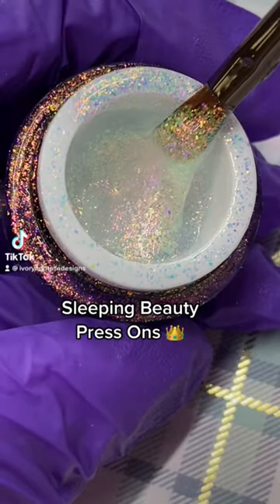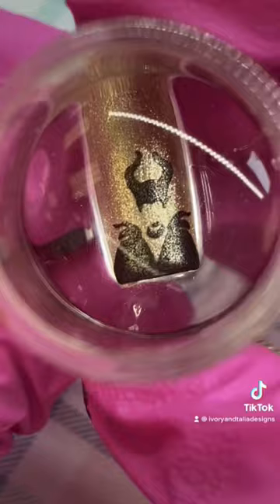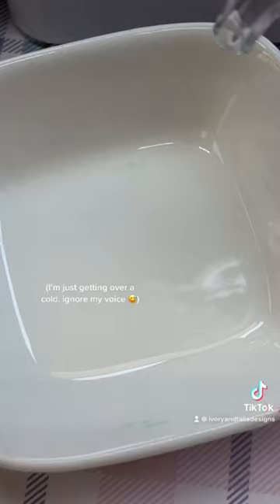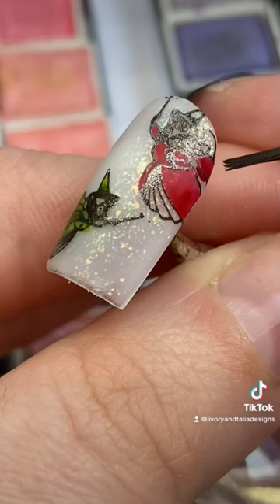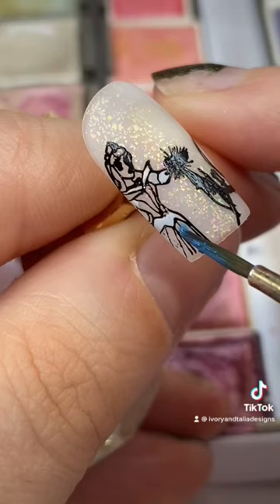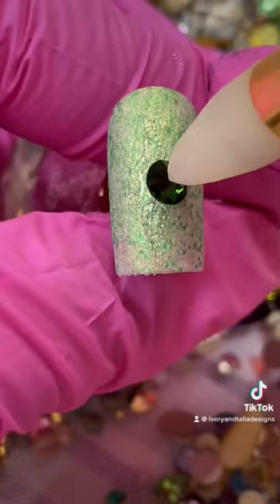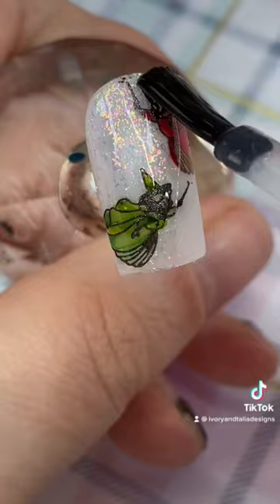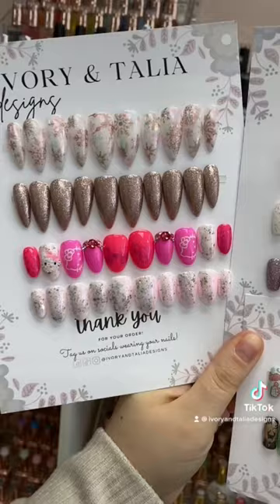Sleeping Beauty inspired Nails